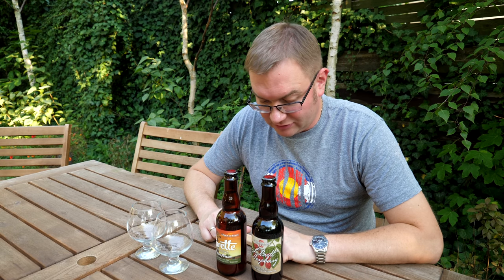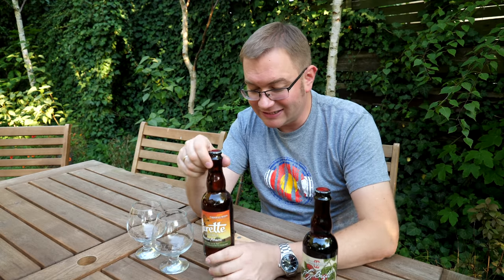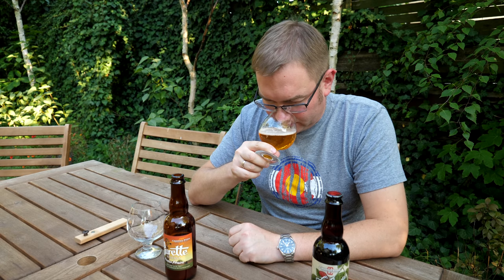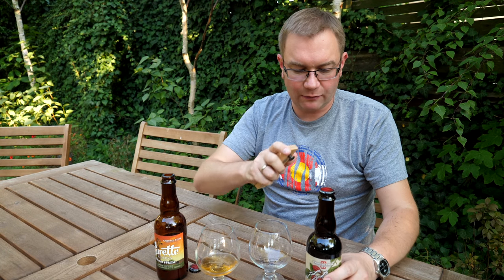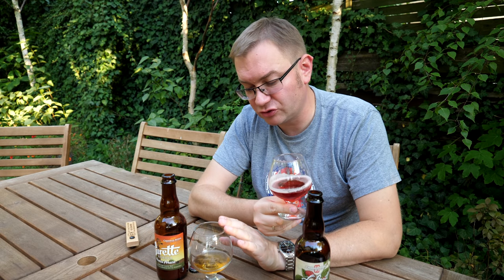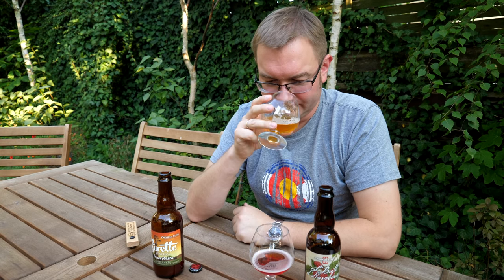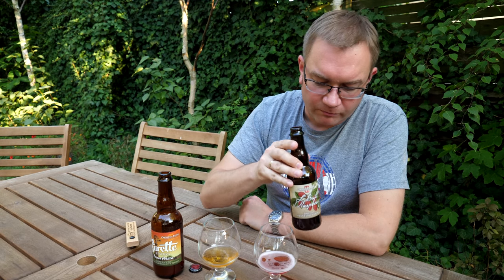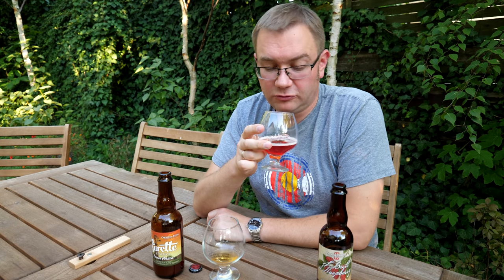Owocowe kwasy z Crooked Stave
Tomasz Kopyra degustuje Surette Reserva Prunus Persica i L' Brett d' Raspberry z amerykańskiego browaru Crooked Stave.
Soundtrack: Dan Leibowitz - Say What